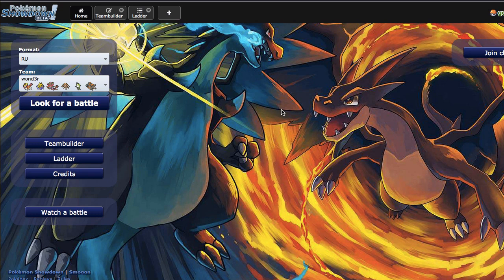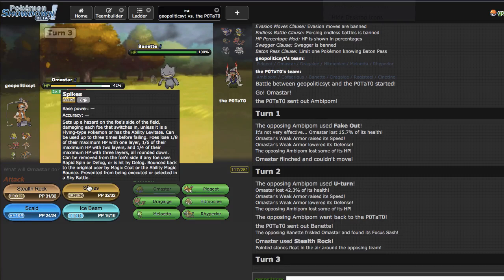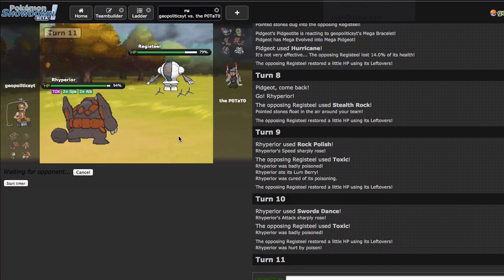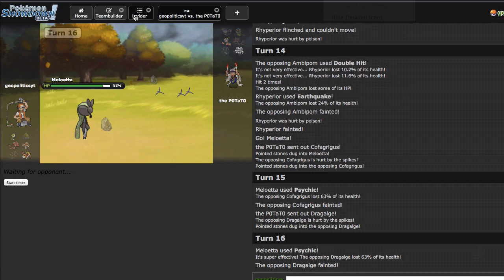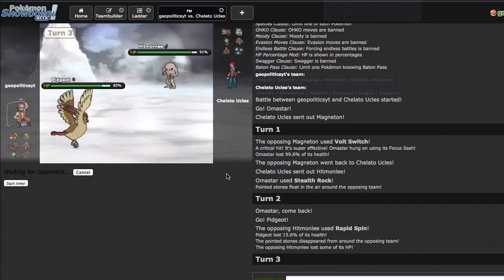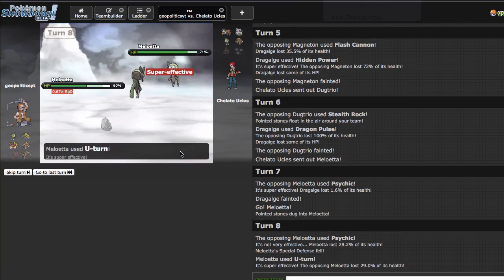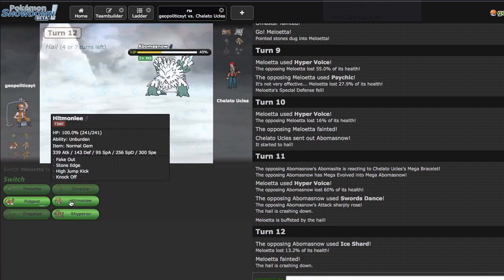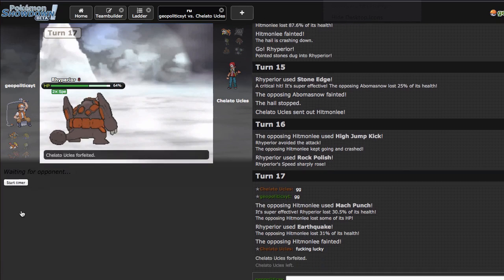Pokemon Showdown Live #53 - "Rhyperior for MVP" [ORAS RU]